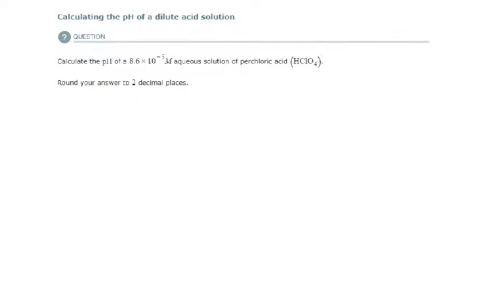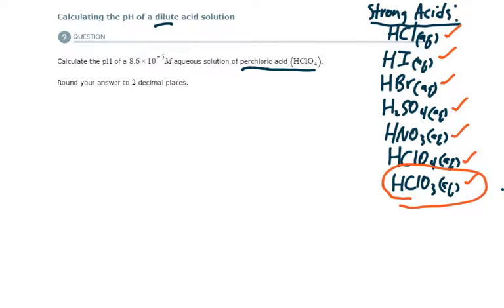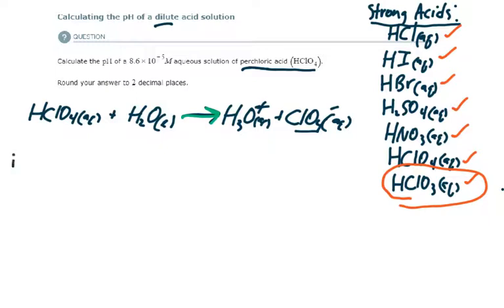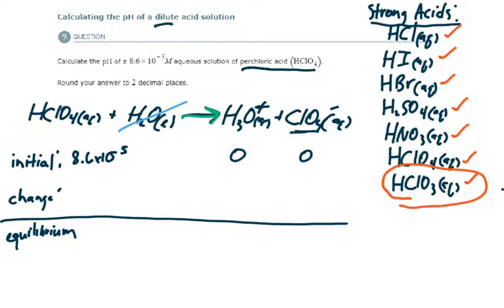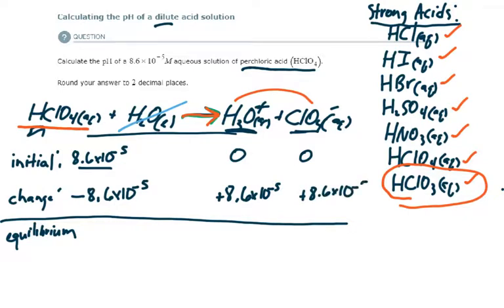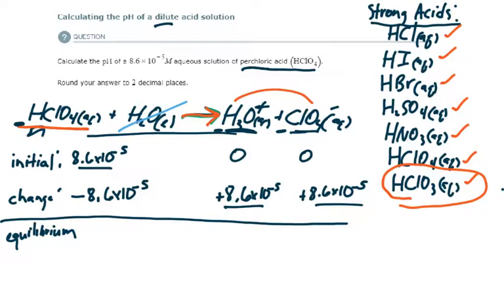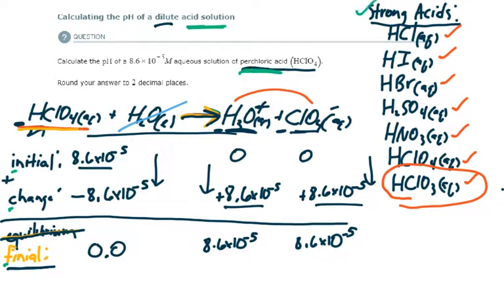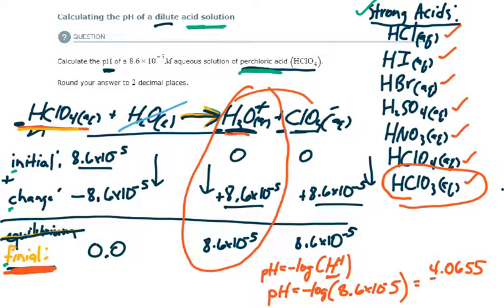ALEKS - Calculating the pH of a dilute acid solution - Example 3